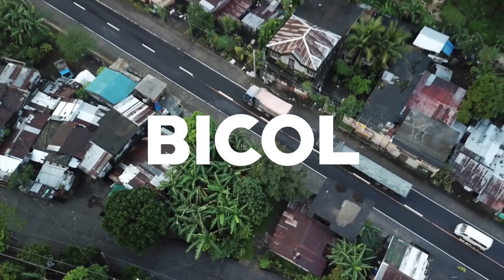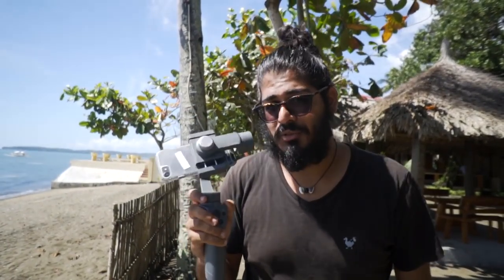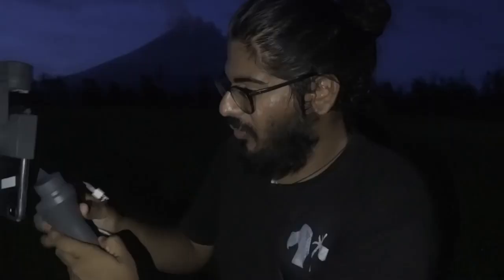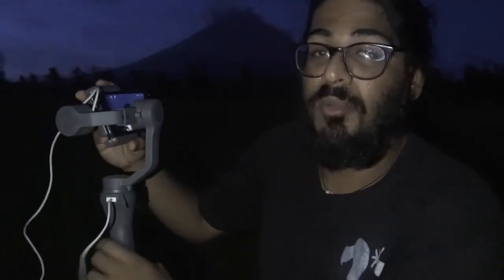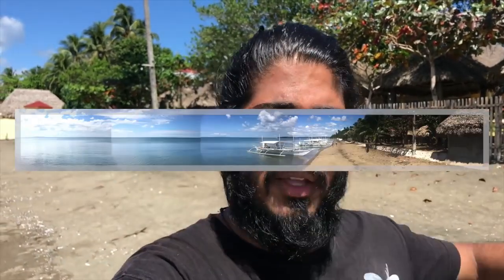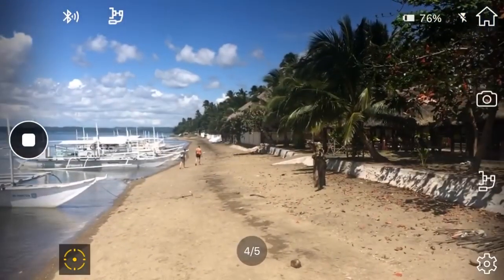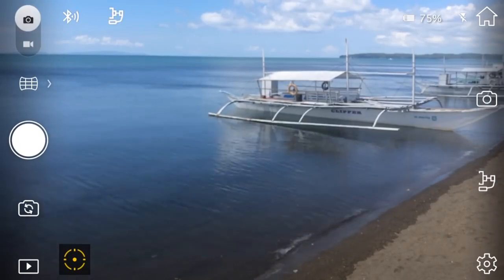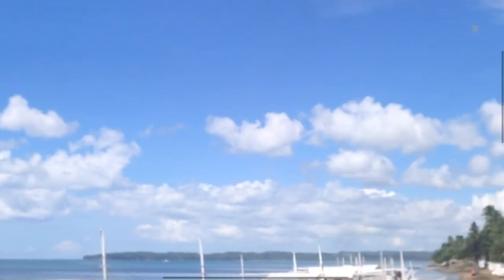MAYON VOLCANO ERUPTION shot on the DJI OSMO Mobile 2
Mayon Volcano is erupting! And we go it on camera! Featuring @djiglobal OSMO Mobile 2

✔ Join the family! Become a CLATT today!

///MUSIC///
Check 'em out for being awesome enough to let me use their music!